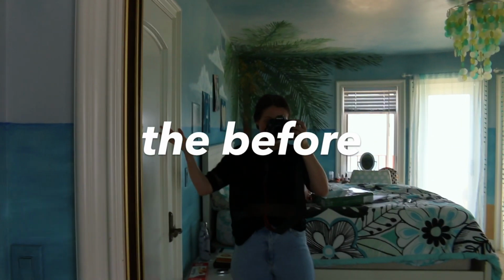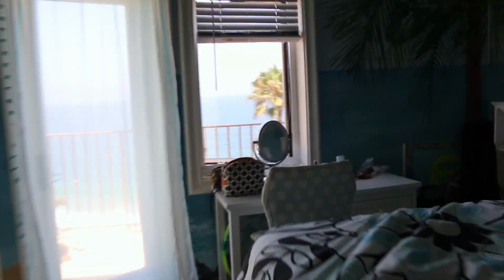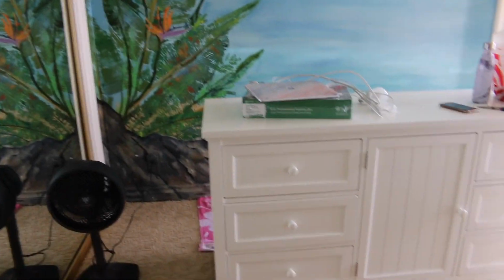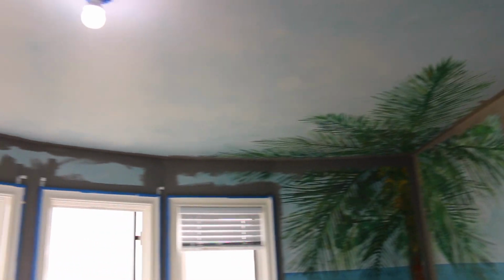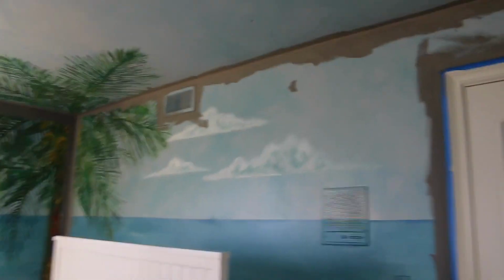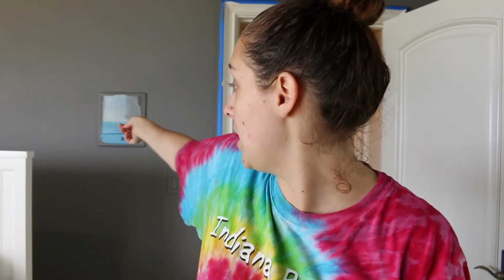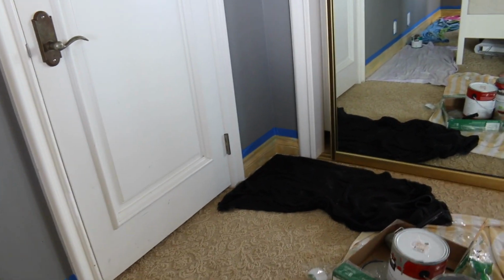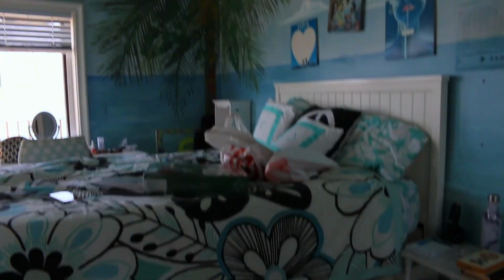redoing my childhood bedroom | ultimate bedroom makeover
Hello, loves!
Today I am taking you all along with me as I re-do my childhood bedroom in an extreme bedroom makeover!! I really hope you enjoyed!

Hi, my name is Catherine Elizabeth! I’m a 19-year old college sophomore who loves health, beauty, and traveling!
xx, Catherine